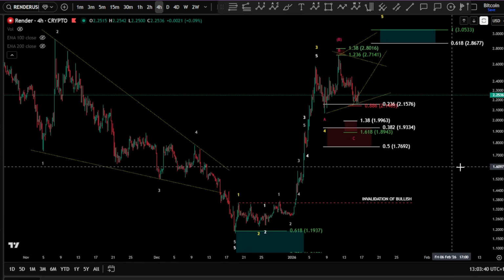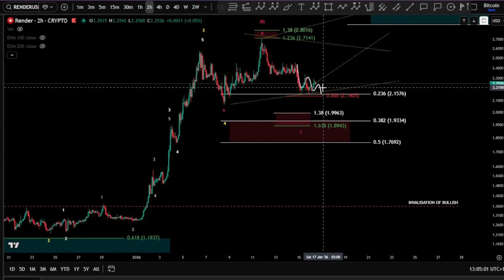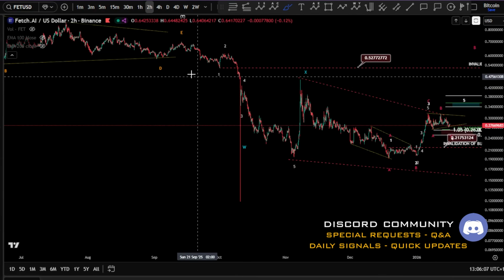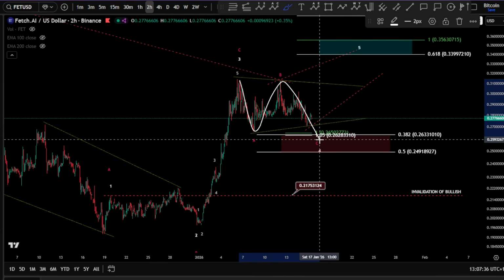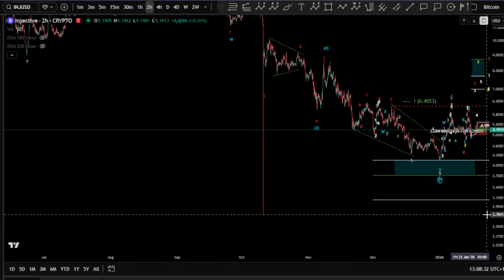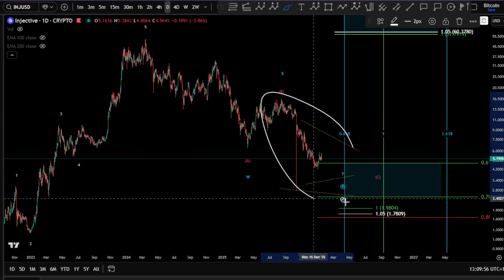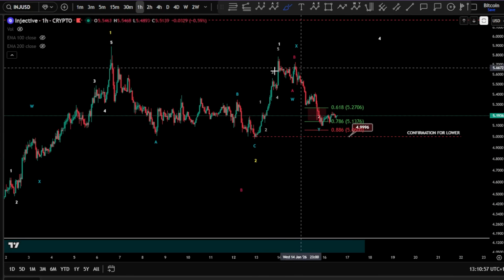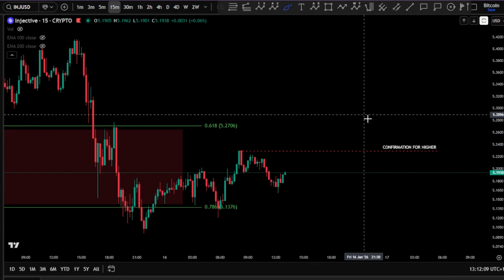RENDER, FETCH.AI (FET), INJECTIVE (INJ) | Price Outlook: Possibilities, Targets & Key Levels